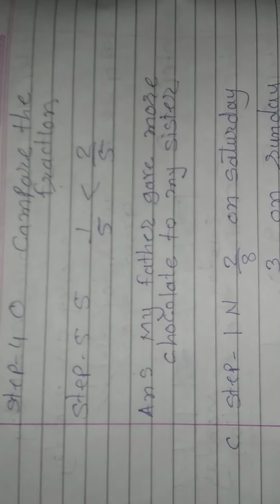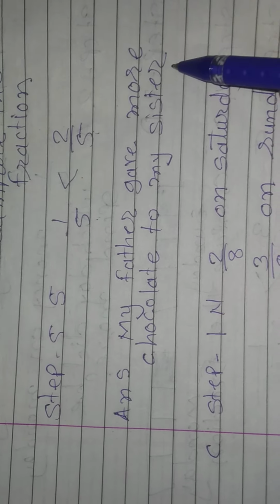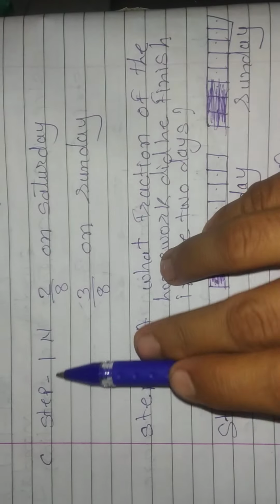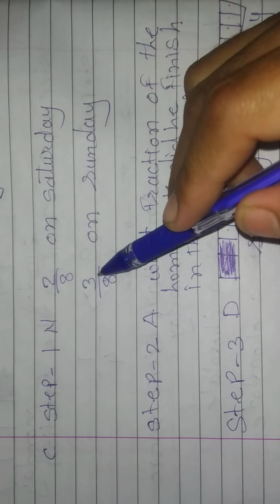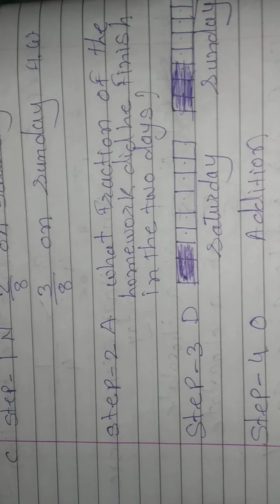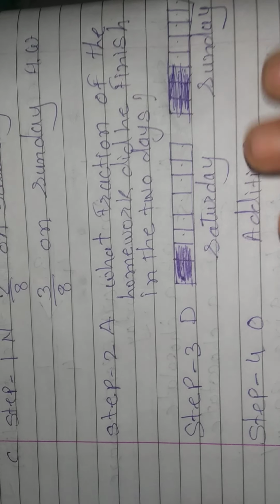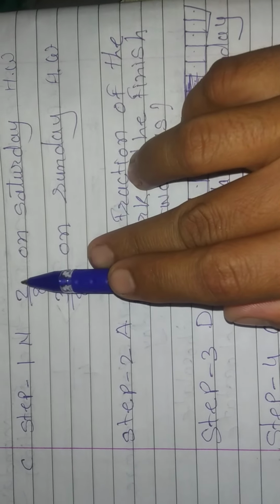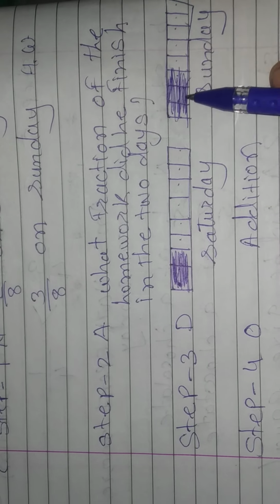Class 4ll Maths ll Sem2ll unit5ll Revision ll Lecture 31 llRajiya Pathan ll Gyanmanjari Vidyapith.